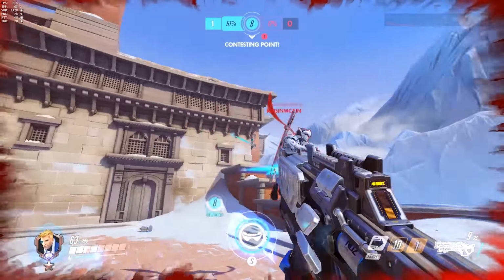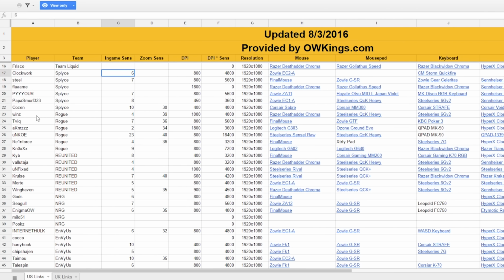What is a "Good" Mouse Sensitivity in Overwatch?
►Today guys I want to give you all my take on what is a "good" sensitivity in Overwatch, or at least how to approach it. Please do not take this as gospel, but rather one man's opinion backed up with some reasoning. I am by NO means advocating I have the best of aim (far from it) but I have some experience and observations that may prove useful to some of you.

I know the video itself is rather long winded but I wanted to lay out the foundation of the basics of sensitivity and what makes Overwatch a little different from other shooters- putting down the ground work for my reasoning. I know some of you may disagree and that's completely fine.

*Channel Banner and Logo made by Tomographic (HIT HIM UP IF YOU WANT AWESOME ARTWORK DONE!)